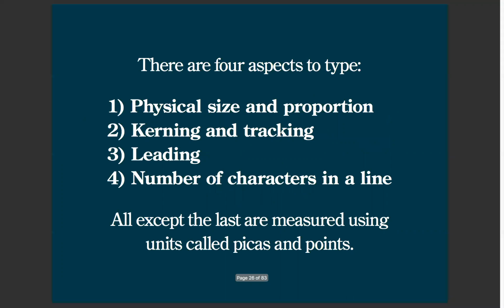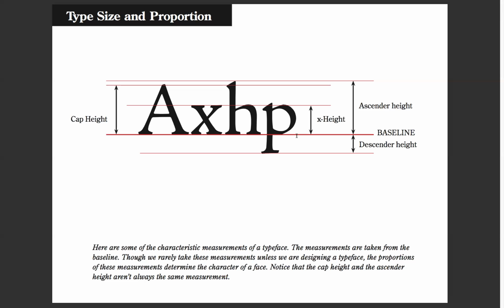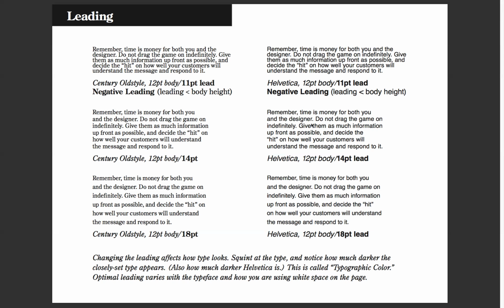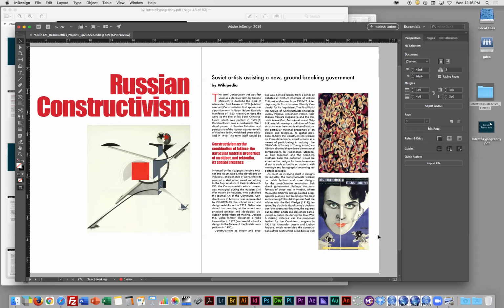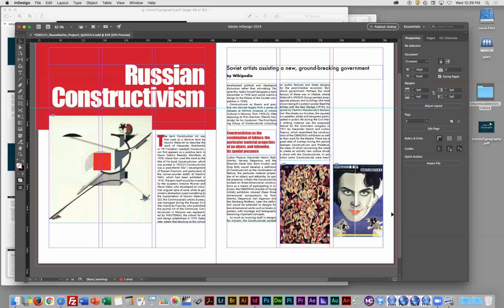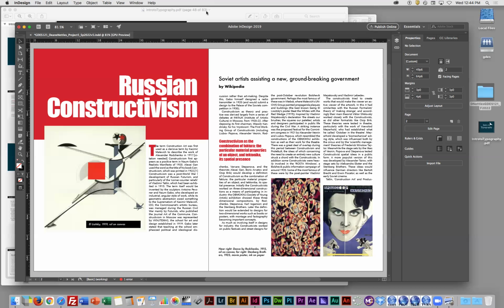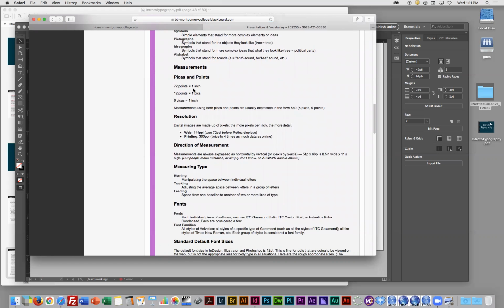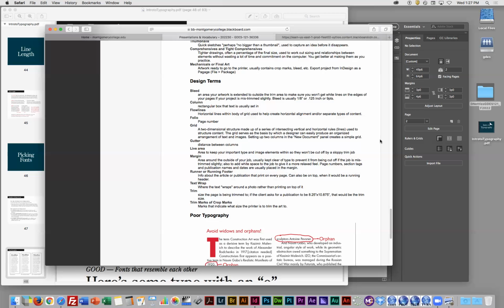Magazine spread setup #2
Additional details to working with text in InDesign, and adding color.